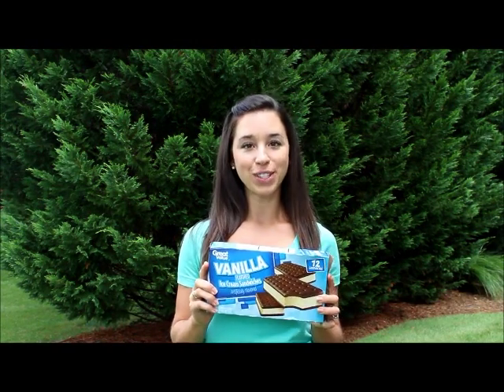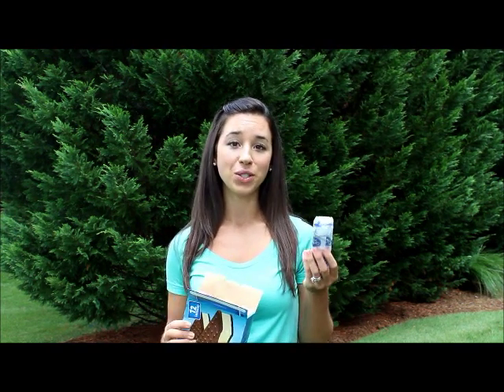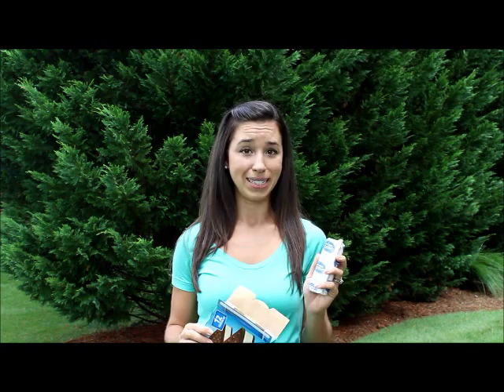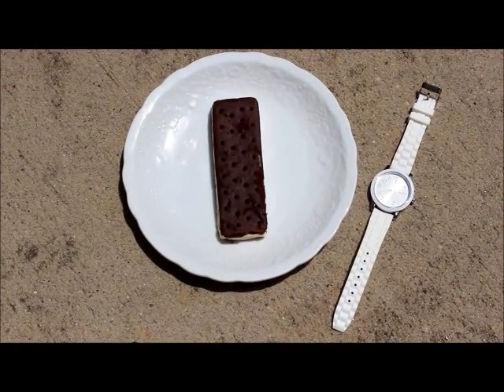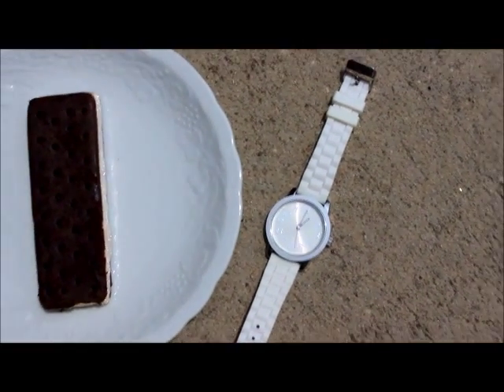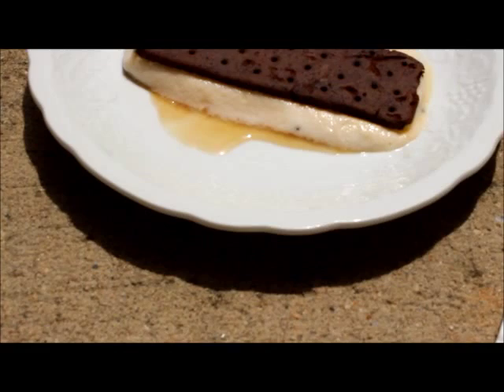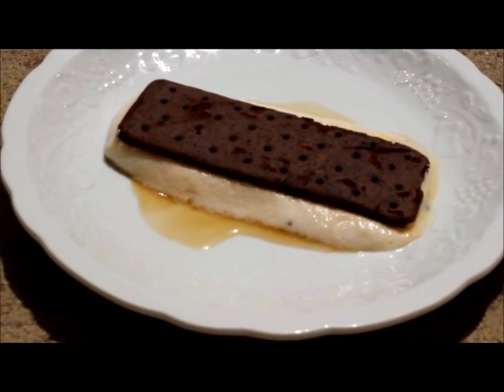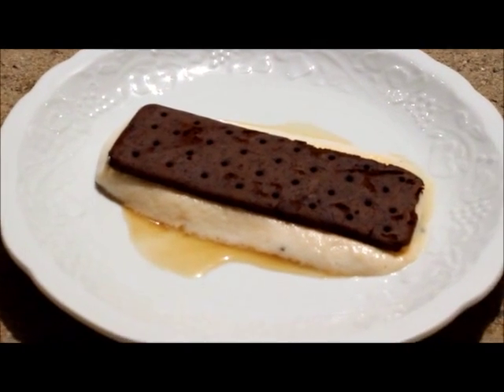Would you eat ice cream that doesn't melt?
I'm Samantha from Healthy Eaton. In this video, I experiment with a Great Value brand ice cream sandwich from Walmart to see if it will melt after sitting in the 85 degree sun for over an hour. The results may surprise you, and make you question the ingredients in the ice cream you've been eating!